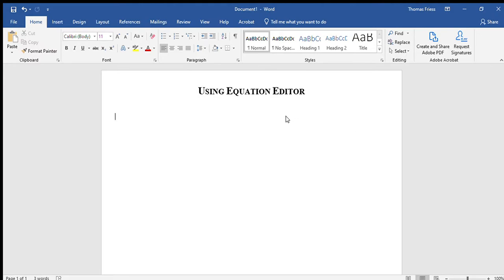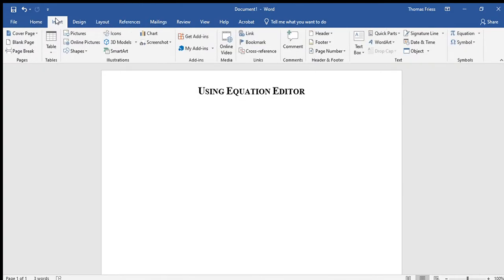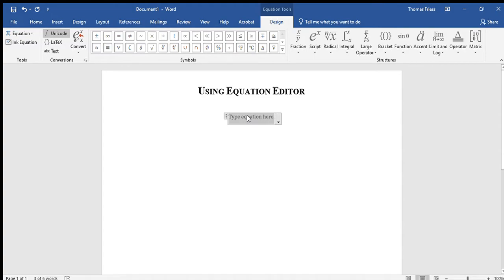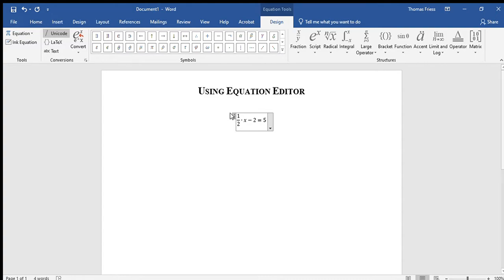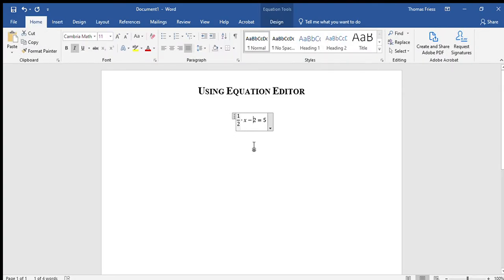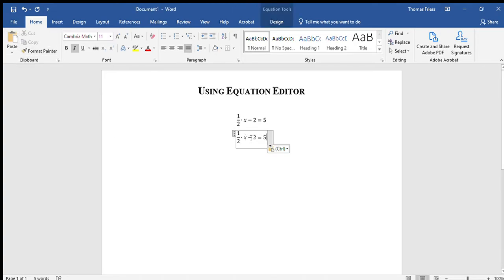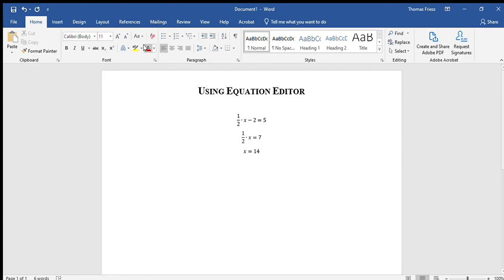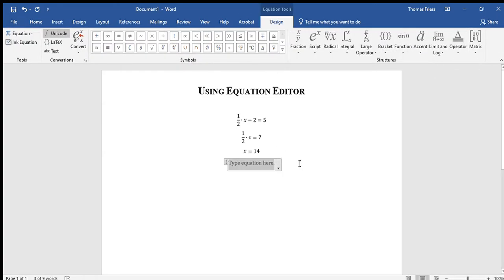Equation Editor How to Video